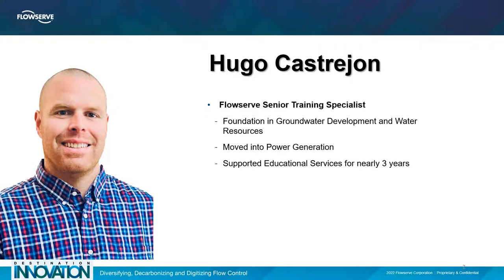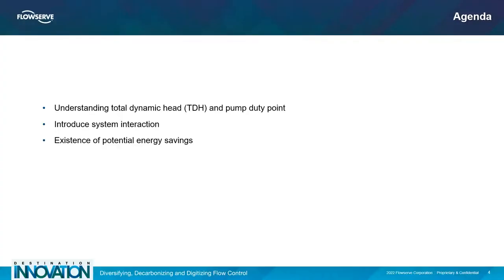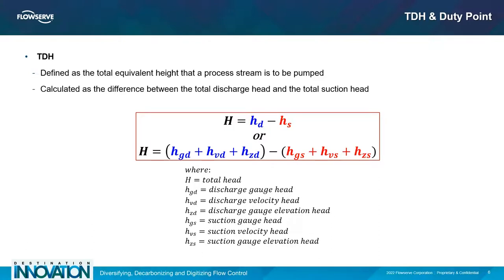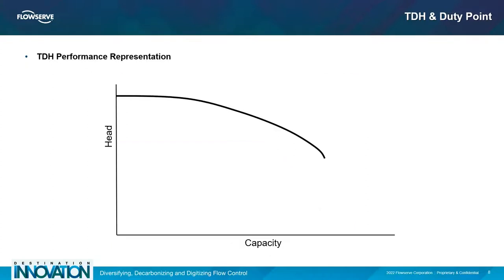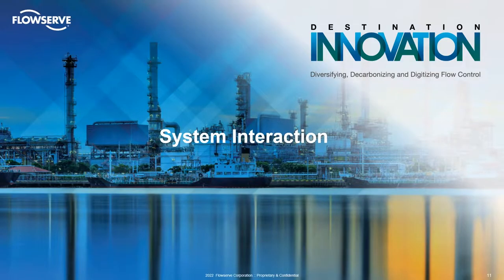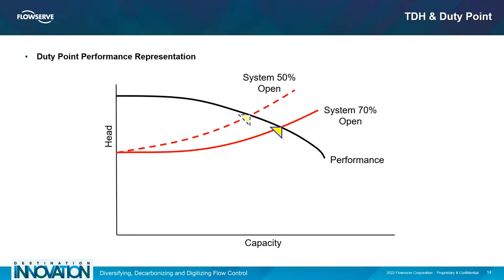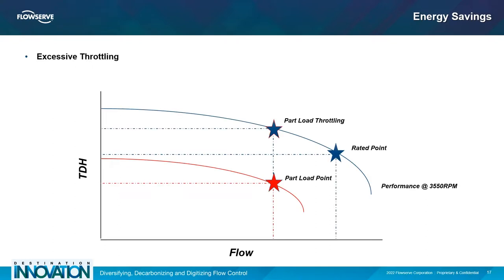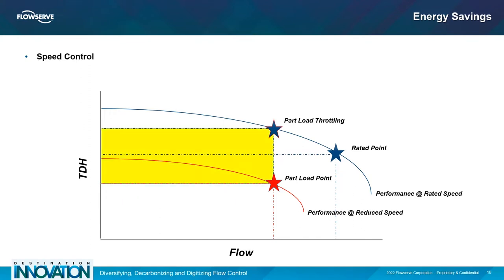Valve Throttling vs. Speed Control | Flowserve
Presented by Hugo Castrejon - Training Specialist
Flowserve trainer Hugo Castrejon provides training on the topic of Valve Throttling vs. Speed Control.  Total Dynamic Head and the pump system interaction are first discussed in order to provide an understanding of potential energy savings.

Energy Transition - We’re helping the world transition to cleaner, more sustainable forms of energy